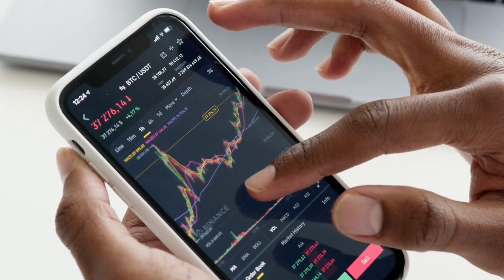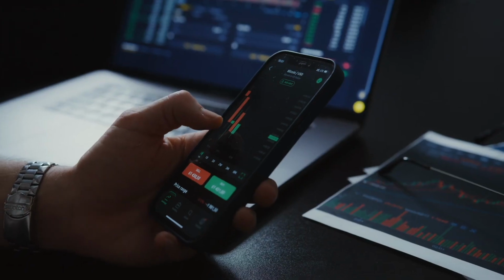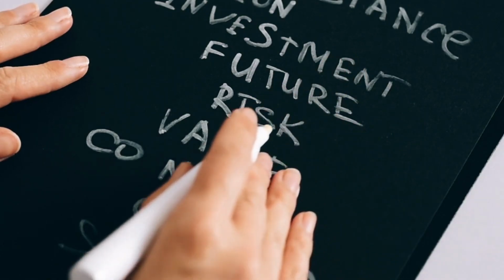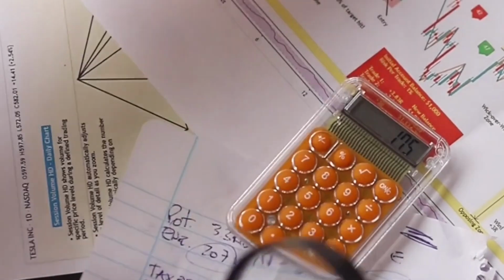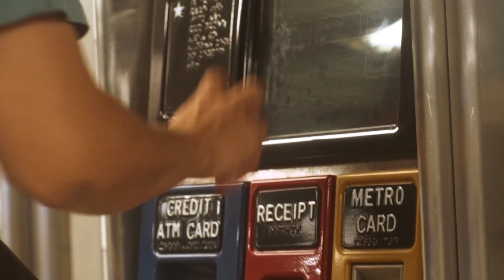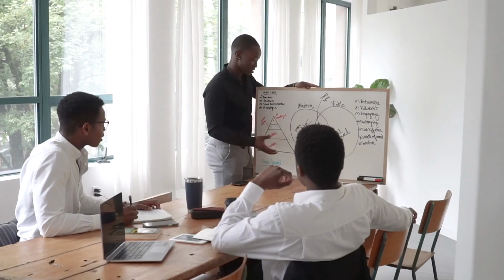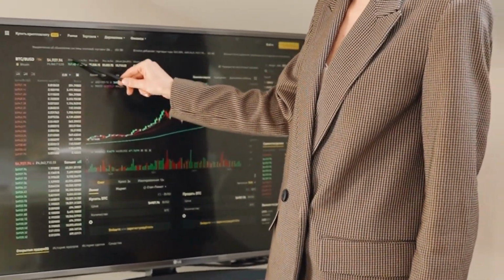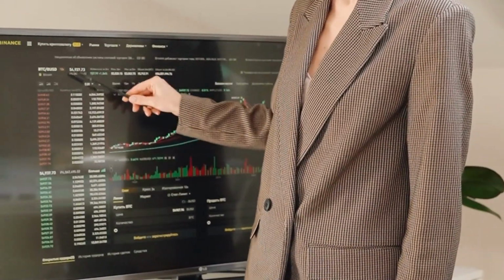How to Buy Dividend Stocks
Dive into the world of dividend investing with our latest video, "The Ultimate Guide to Buying Dividend Stocks." Whether you're new to investing or looking to diversify your portfolio with income-generating stocks, this video is your comprehensive resource. We'll walk you through the entire process, from opening a brokerage account to selecting the right dividend stocks for your investment goals.

Join us as we break down the steps needed to start earning passive income through dividend stocks, including:

How to open and fund your brokerage account
Tips for choosing dividend stocks or funds
The importance of monitoring your investments
Understanding the dividend payment process
We also cover essential considerations such as personal and financial information requirements, comparing top platforms for investing, and the different types of dividend investments available. Whether you're interested in individual companies, high-yield mutual funds, or dividend-appreciation ETFs, we have you covered.

Timestamps:
0:00 - Introduction to Dividend Investing
1:30 - Opening a Brokerage Account
3:00 - Funding Your Account and Choosing Stocks
4:30 - Monitoring Your Investments
6:00 - Receiving Dividends
7:30 - Opening a Dividend Stock Account: Requirements
9:00 - Types of Dividend Investments
10:30 - Factors to Consider When Choosing Dividend Stocks
12:00 - Conclusion and Key Takeaways